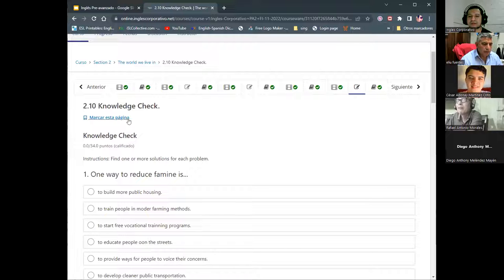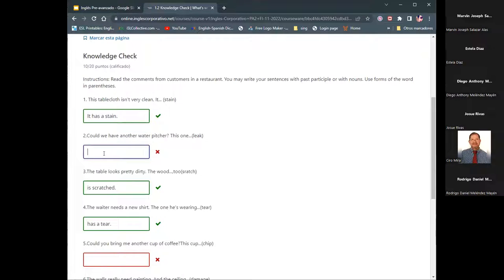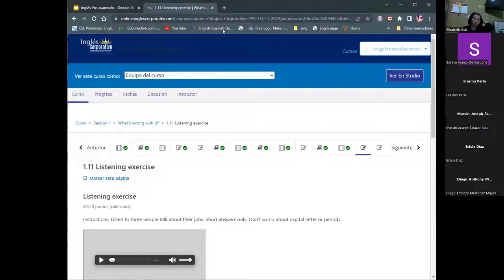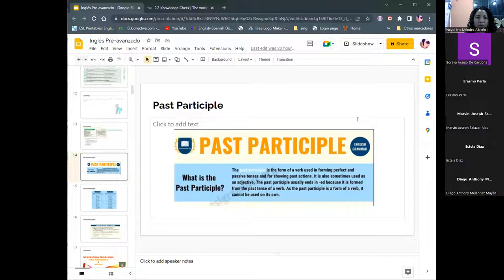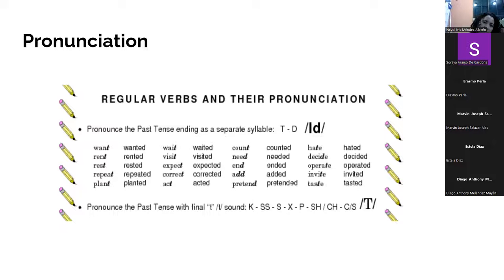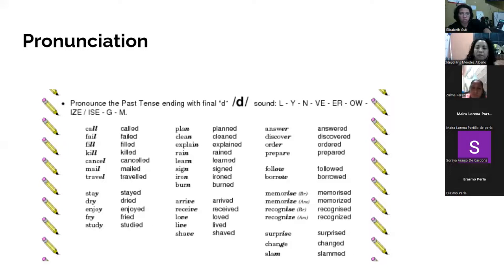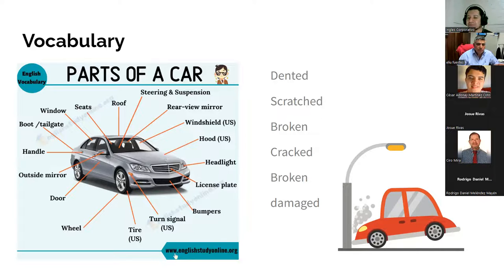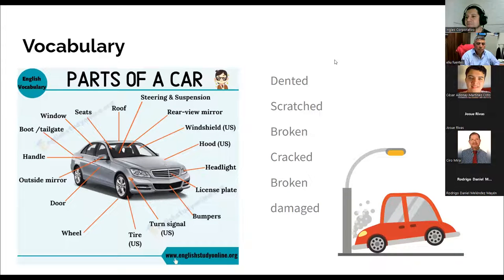Inglés Corporativo-17/11/2022-Past Participle